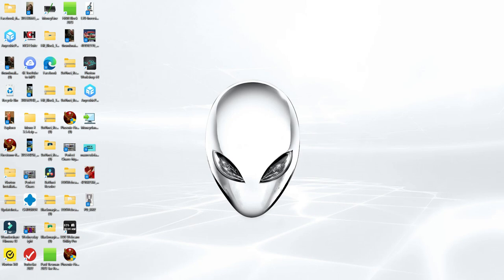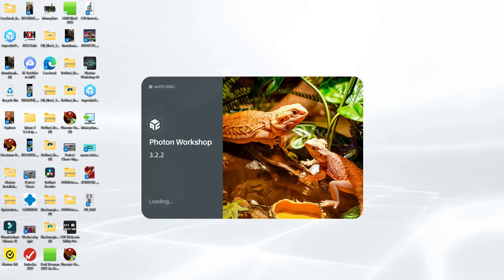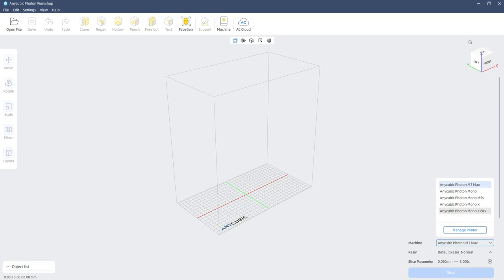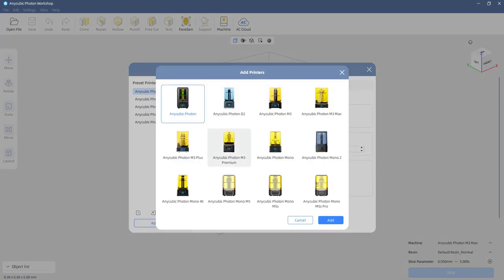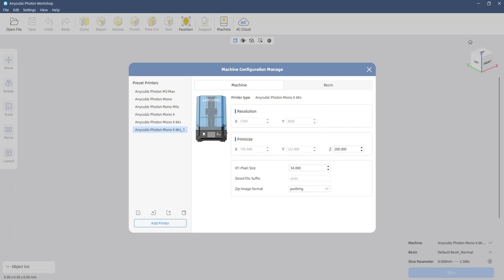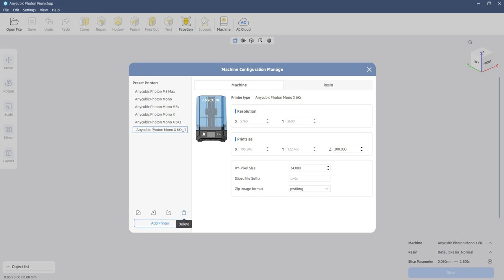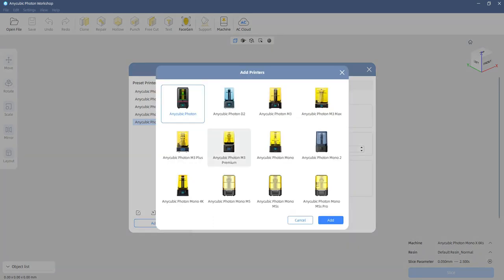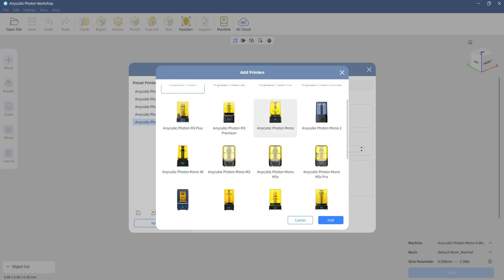Having Issues with Anycubic Photon Workshop?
Answering a question on how to add printers to the new Anycubic Photon Workshop slicing program.